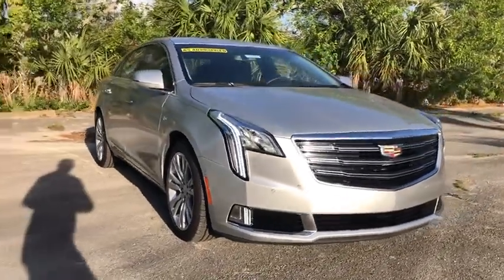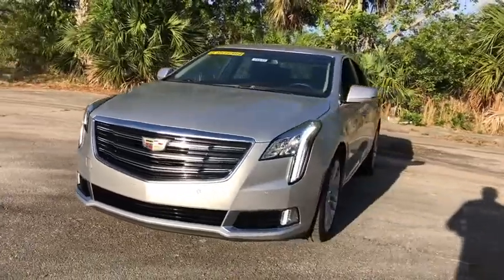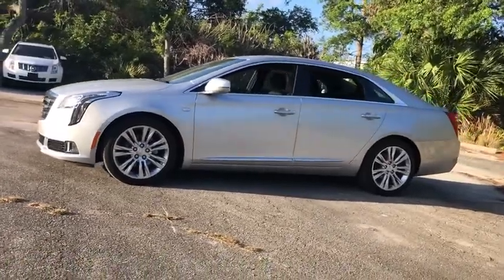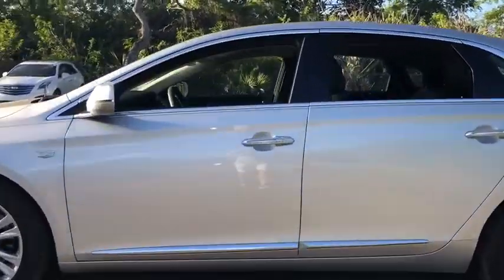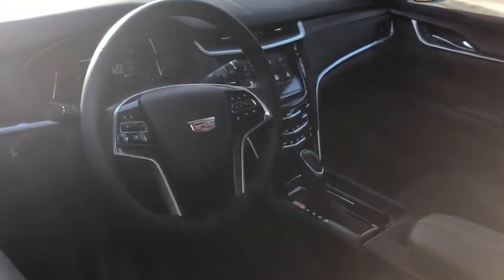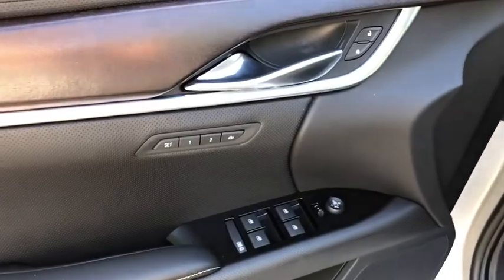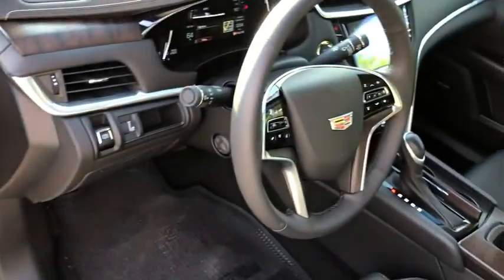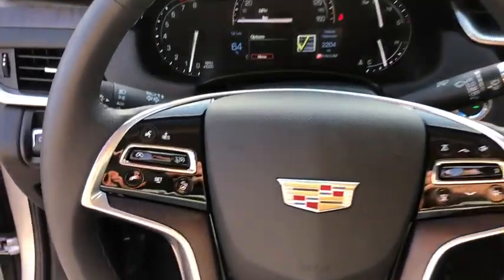2019 Cadillac XTS Vero Beach, Fort Pierce, Port Saint Lucie, Stuart, Sebastian, FL 19179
New 2019 Cadillac XTS available in Vero Beach, Florida at Linus Automotive. Servicing the Fort Pierce, Port Saint Lucie, Stuart, Sebastian, FL area.

Linus Automotive
1401 8th Ave

$10145 off MSRP! Priced below KBB Fair Purchase Price! 19/28 City/Highway MPGbrbrRadiant Silver Metallic 2019 Cadillac XTS Luxury FWD 6-Speed Automatic Electronic 3.6L V6 DGI DOHC VVTbrbrWE DELIVER TO YOUR HOME OR OFFICE !!!brbrLuxury Package 1SB (Dual-Outlet Stainless-Steel Exhaust Leather-Wrapped Steering Wheel Rear Vision Camera and Upper & Lower Auxiliary Daytime Running Lamps) Radio: Cadillac User Experience w/Embedded Nav (Bose Premium 8-Speaker Audio System Feature and SiriusXM Radio) 4-Way Driver Power Lumbar Control 4-Way Front Passenger Power Lumbar Control 4-Wheel Disc Brakes 8 Speakers ABS brakes Air Conditioning Alloy wheels AM/FM radio: SiriusXM Auto tilt-away steering wheel Auto-dimming door mirrors Auto-dimming Rear-View mirror Automatic temperature control Bodyside moldings Brake assist Bumpers: body-color Compass Delay-off headlights Driver door bin Driver vanity mirror Dual front impact airbags Dual front side impact airbags Electronic Stability Control Emergency communication system: OnStar and Cadillac connected services capable Exterior Parking Camera Rear Four wheel independent suspension Front anti-roll bar Front Bucket Seats Front Center Armrest w/Storage Front dual zone A/C Front reading lights Fully automatic headlights Garage door transmitter Genuine wood console insert Genuine wood dashboard insert Genuine wood door panel insert Heated door mirrors Heated Driver & Front Passenger Seats Heated front seats Heated rear seats Heated steering wheel Illuminated entry Knee airbag Leather Seating Surfaces Leather Shift Knob Leather steering wheel Low tire pressure warning Memory seat Navigation System Occupant sensing airbag Outside temperature display Overhead airbag Panic alarm Passenger door bin Passenger vanity mirror Power door mirrors Power driver seat Power passenger seat Power steering Power windows Radio data system Rain sensing wipers Rear anti-roll bar Rear reading lights Rear seat center armrest Rear side impact airbag Rear window defroster Remote keyless entry Road Emergency Tool Kit Security system Speed control Speed-sensing steering Split folding rear seat Spoiler Steering wheel memory Steering wheel mounted audio controls Tachometer Telescoping steering wheel Tilt steering wheel Traction control Trip computer Turn signal indicator mirrors Variably intermittent wipers Ventilated Driver & Front Passenger Seats Ventilated front seats Voltmeter and Wheels: 19 Split 7-Spoke Alloy.